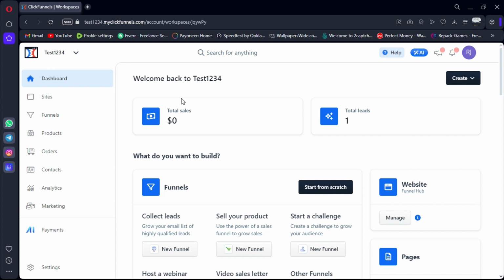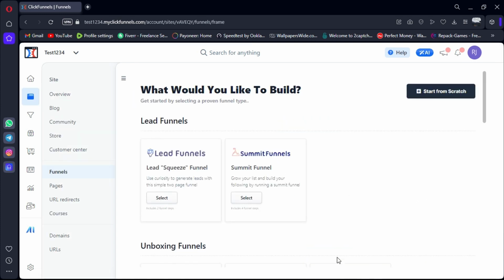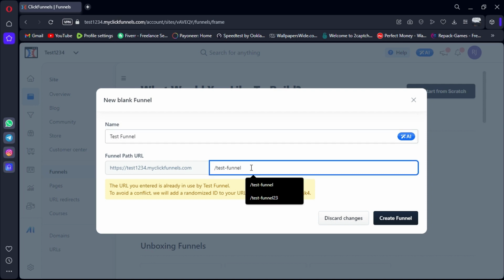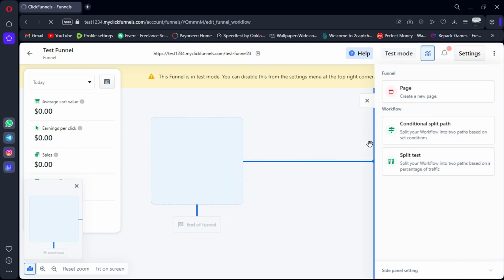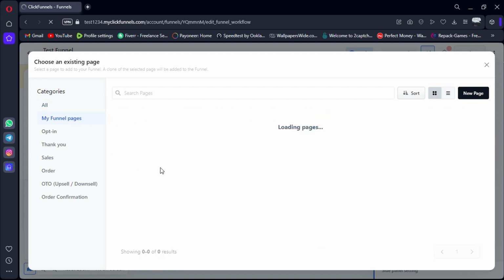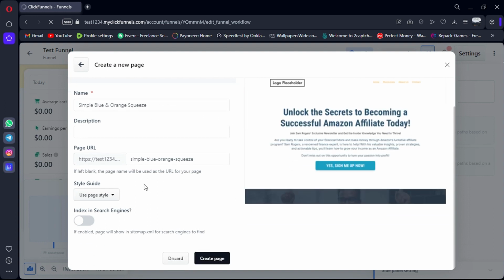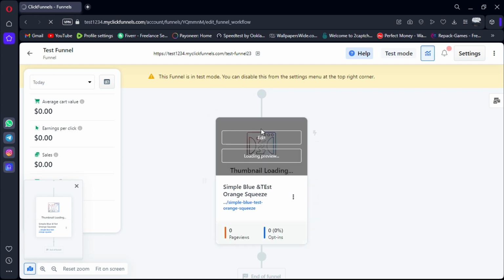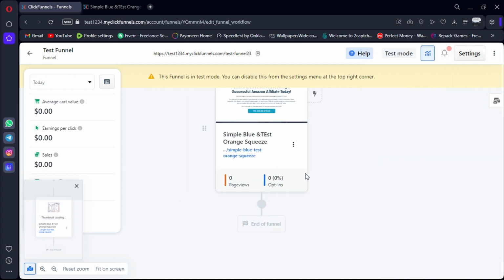How To Create a Funnel with ClickFunnels (2025)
In this video, I will show you how to create a successful funnel using ClickFunnels in 2025. Whether you're a beginner or seeking to enhance your funnel-building skills, this step-by-step guide will easily walk you through the process so that you can unlock the potential of ClickFunnels and maximize your conversions today! Drop your comments and questions below.